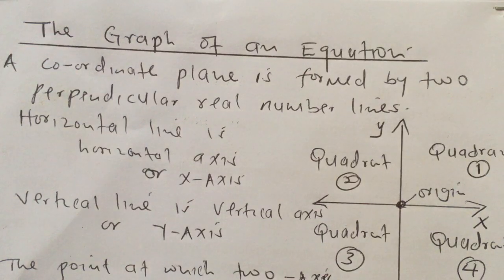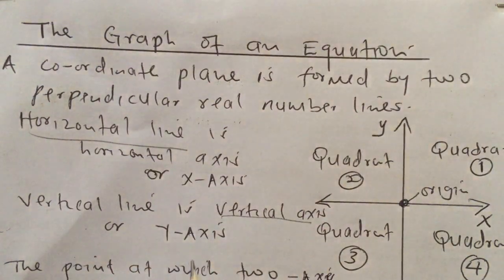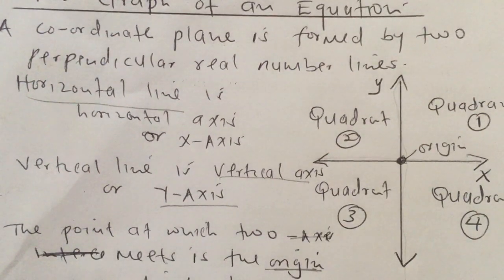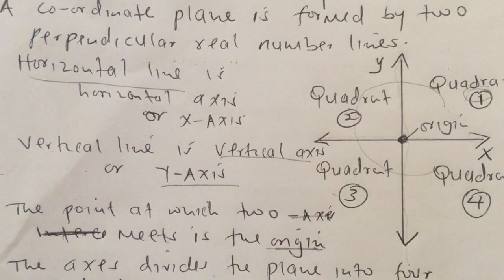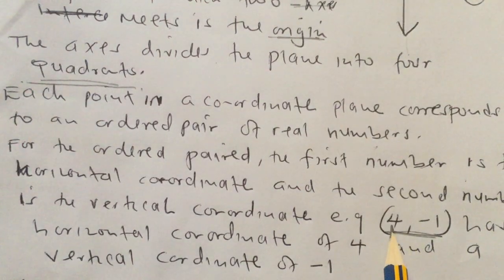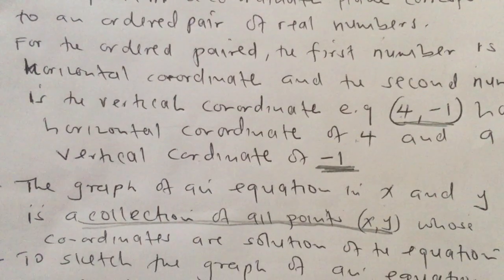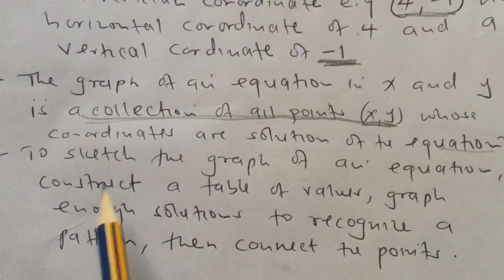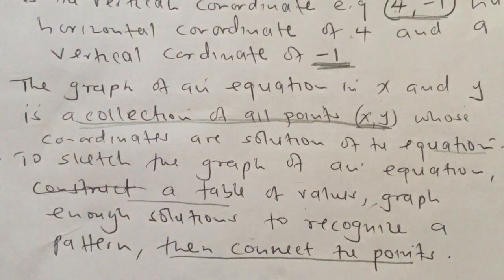How to Graphing of a straight line||Tr Oigo MSc Online Schooling